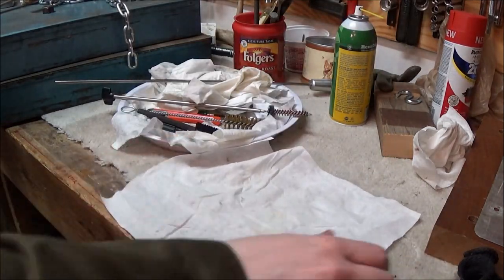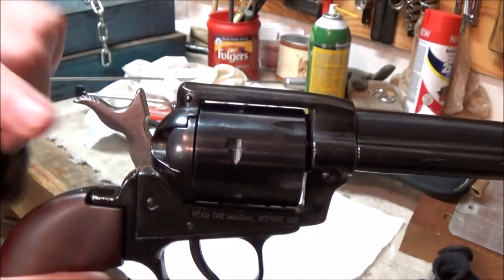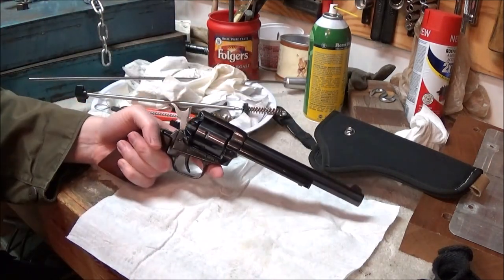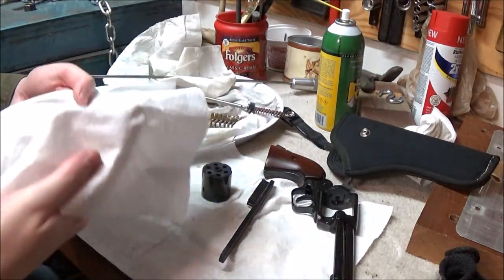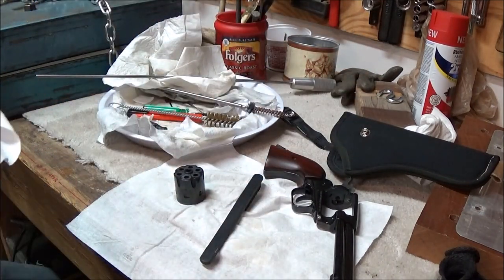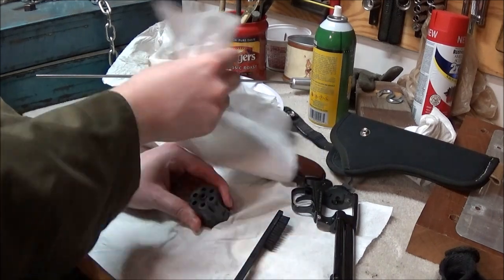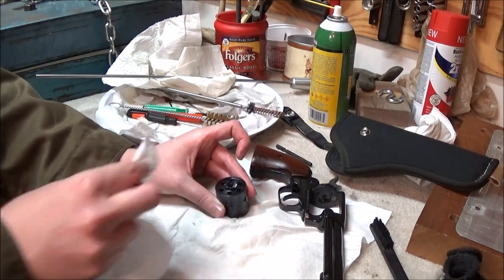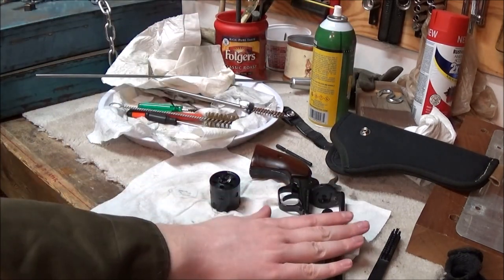How I Clean My Heritage Rough Rider SA Revolver .22lr Part 1!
I finally made the video of how I clean my HRR revolver!